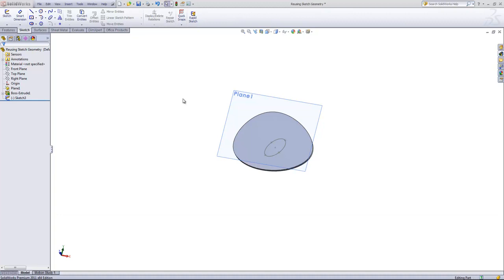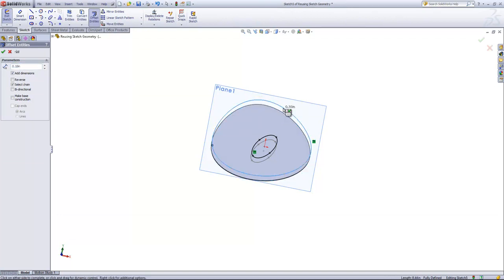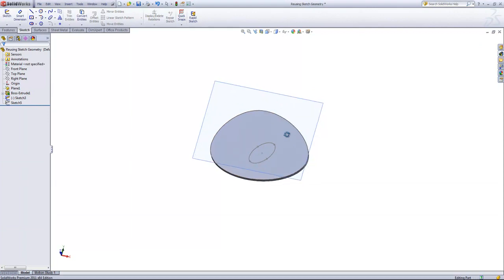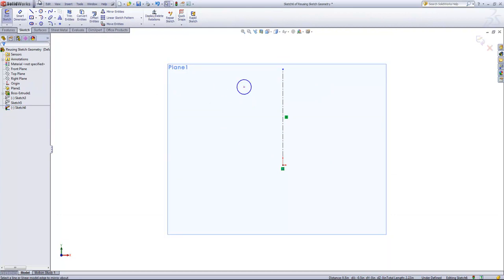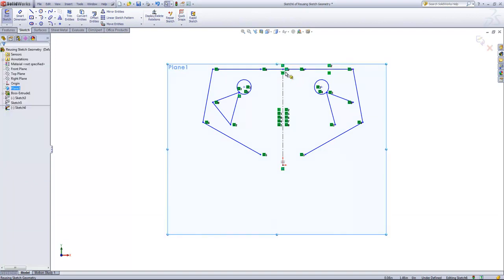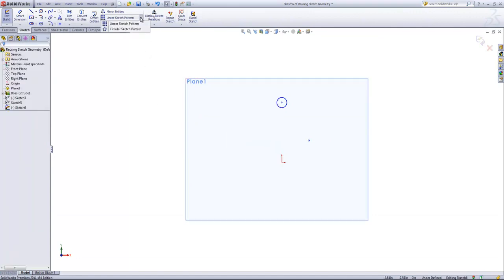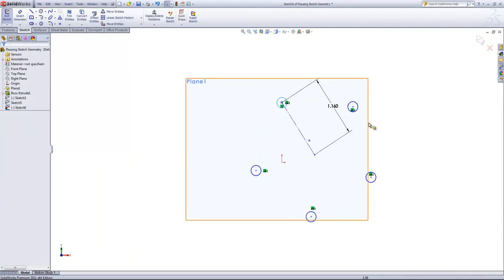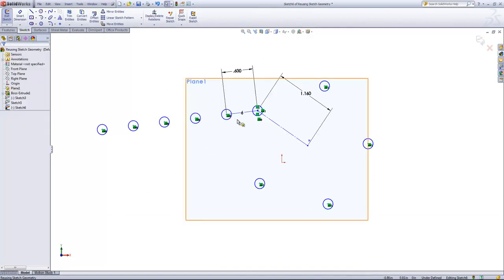02 Part Modeling 03 Patterns and Reusing Geometry